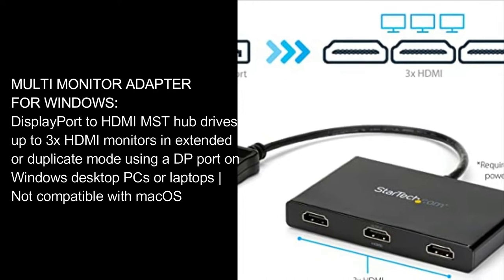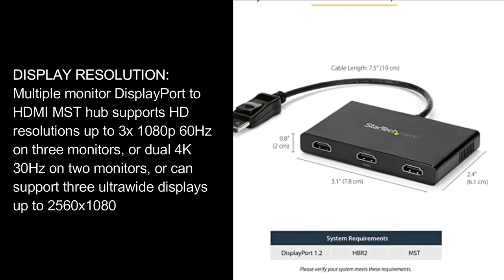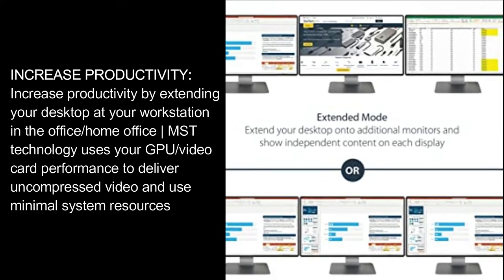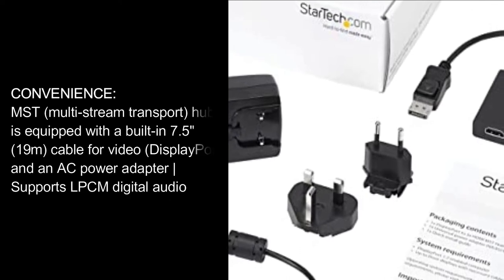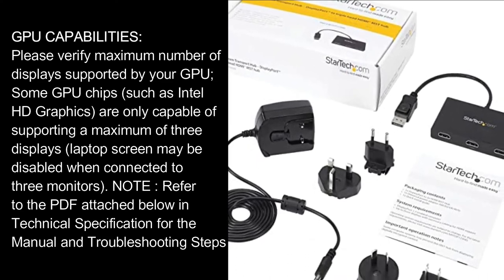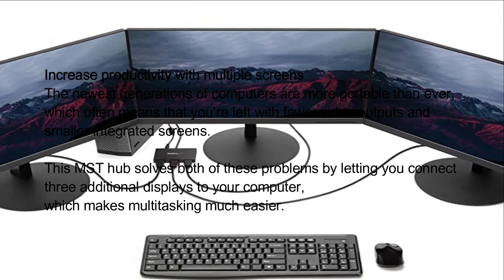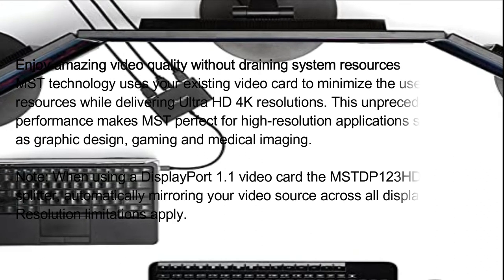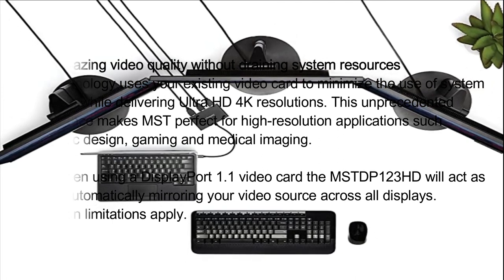StarTech | Enjoy amazing video quality without draining system resources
StarTech.com 3-Port Multi Monitor Adapter - DisplayPort 1.2 to 3x HDMI MST Hub - Triple 1080p HDMI Monitors - Extended or Cloned Display mode - Windows PCs Only - DP to 3x HDMI Splitter (MSTDP123HD)

Compatible Devices: PC
Specific Uses For Product: Personal
Connector Type: HDMI
Color: Black
Item Dimensions LxWxH: 13 x 4.1 x 0.6 inches

About this item:
MULTI MONITOR ADAPTER FOR WINDOWS: DisplayPort to HDMI MST hub drives up to 3x HDMI monitors in extended or duplicate mode using a DP port on Windows desktop PCs or laptops | Not compatible with macOS

DISPLAY RESOLUTION: Multiple monitor DisplayPort to HDMI MST hub supports HD resolutions up to 3x 1080p 60Hz on three monitors, or dual 4K 30Hz on two monitors, or can support three ultrawide displays up to 2560x1080

COMPATIBILITY: 3-Port DisplayPort to HDMI MST video splitter works with laptops, computers or desktop graphics cards |Requires host system with DP 1.2/HBR2/MST or later from HP, Dell & Lenovo and AMD, NVidia & Intel video cards

INCREASE PRODUCTIVITY: Increase productivity by extending your desktop at your workstation in the office/home office | MST technology uses your GPU/video card performance to deliver uncompressed video and use minimal system resources

EASY TO USE: Triple monitor adapter natively supports 3x HDMI screens; Works w/Windows only and provides an easy driverless setup | Latching DisplayPort connector ensures a reliable connection and prevents accidental disconnection

CONVENIENCE: MST (multi-stream transport) hub is equipped with a built-in 7.5" (19m) cable for video (DisplayPort) and an AC power adapter | Supports LPCM digital audio

GPU CAPABILITIES: Please verify maximum number of displays supported by your GPU; Some GPU chips (such as Intel HD Graphics) are only capable of supporting a maximum of three displays (laptop screen may be disabled when connected to three monitors). NOTE : Refer to the PDF attached below in Technical Specification for the Manual and Troubleshooting Steps

Increase productivity with multiple screens
The newest generations of computers are more portable than ever, which often means that you’re left with fewer video outputs and smaller integrated screens.

This MST hub solves both of these problems by letting you connect three additional displays to your computer, which makes multitasking much easier.

Configure your displays for any environment
Using the MST hub, you can extend your desktop onto additional monitors and stream independent content to each display.

You can also mirror the same image onto multiple HDMI televisions or projectors for remote viewing applications such as digital signage.

Enjoy amazing video quality without draining system resources
MST technology uses your existing video card to minimize the use of system resources while delivering Ultra HD 4K resolutions. This unprecedented performance makes MST perfect for high-resolution applications such as graphic design, gaming and medical imaging.

Note: When using a DisplayPort 1.1 video card the MSTDP123HD will act as splitter, automatically mirroring your video source across all displays. Resolution limitations apply.

3-Port Multi Monitor Adapter for Windows
DisplayPort 1.2 to 3x HDMI MST Hub

Use this adapter to connect three independent displays to a single DP 1.2 port